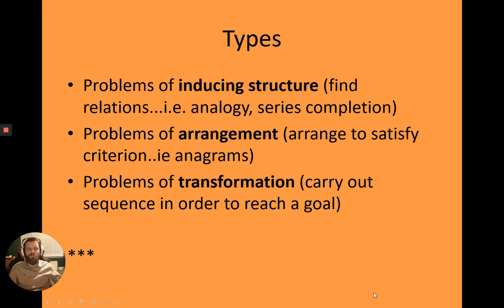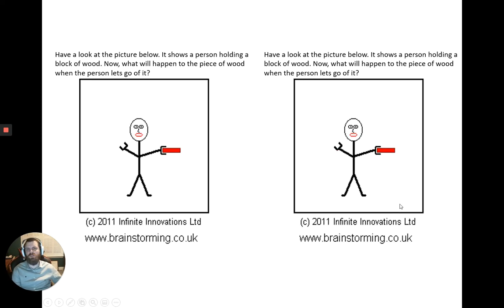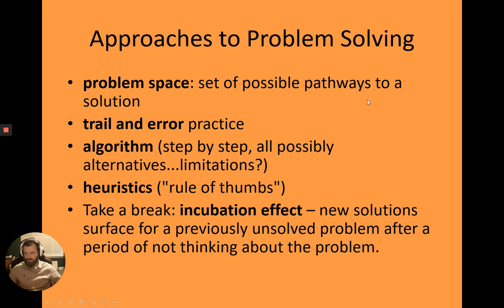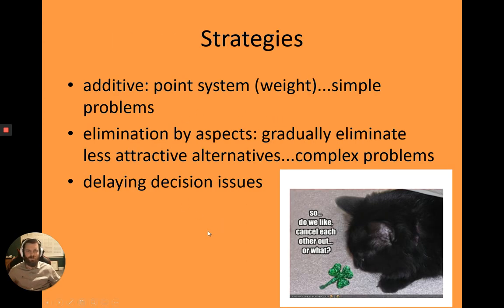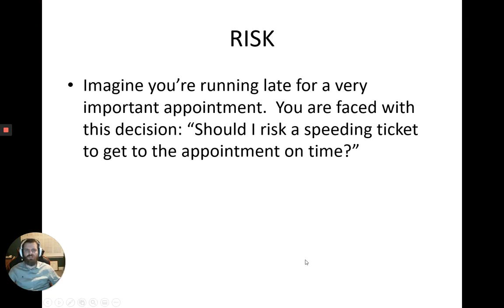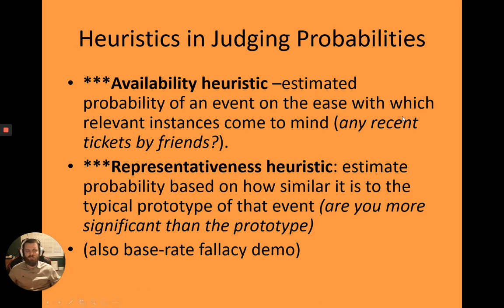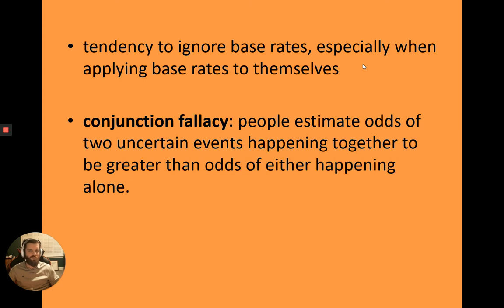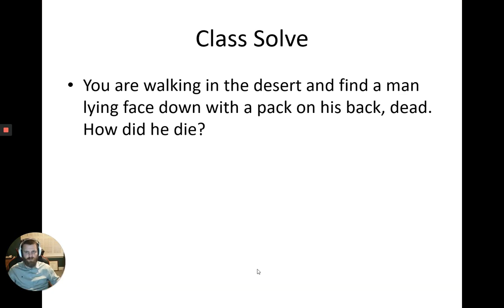AP Psychology - Unit 5 - Problem Solving & Decision Making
One take, no edits.  Learn about problem solving and decision making in AP Psychology.